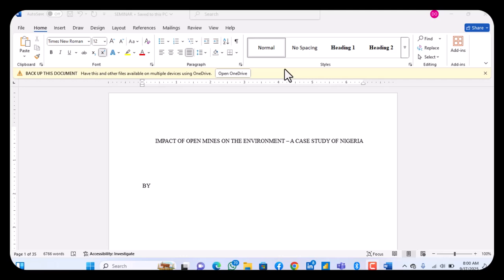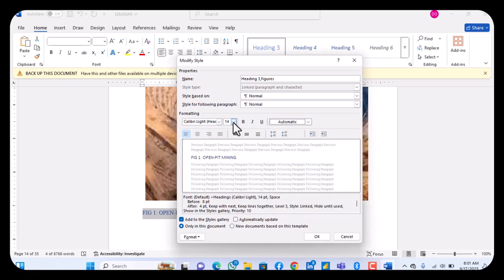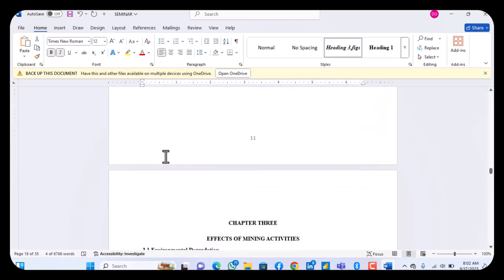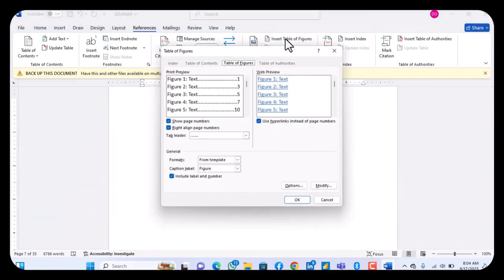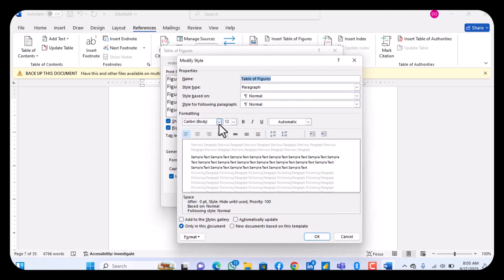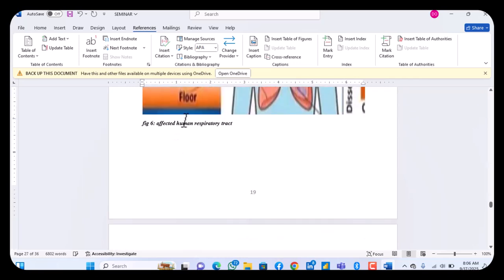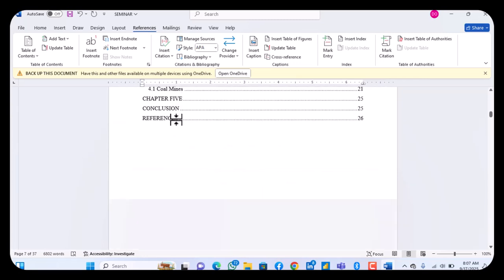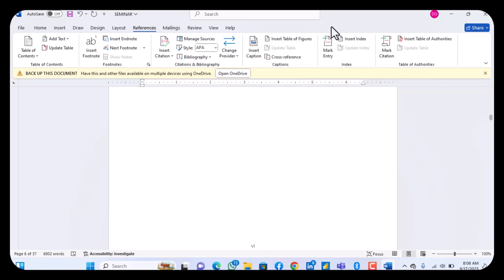list of figures in MS Word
How to automatically generate list of figures in MS Word